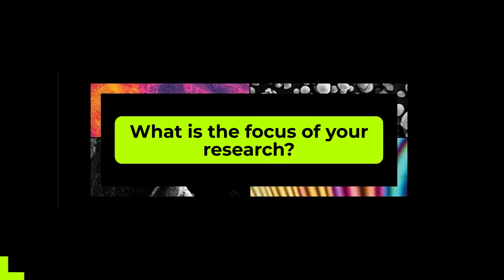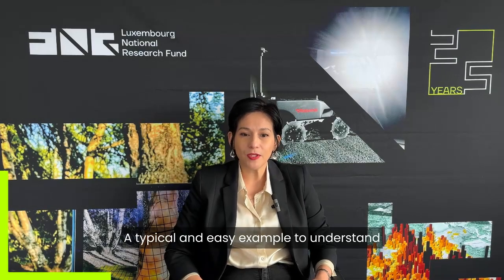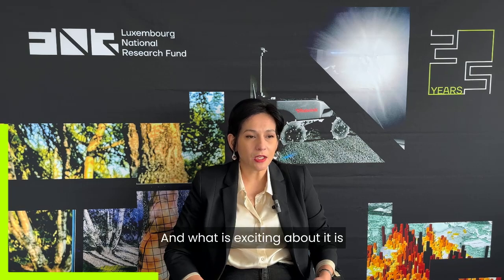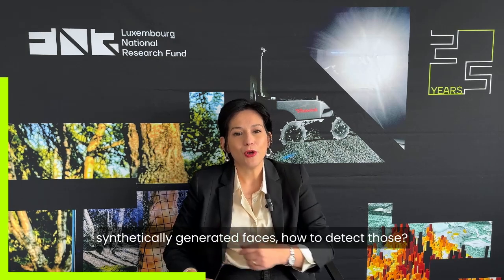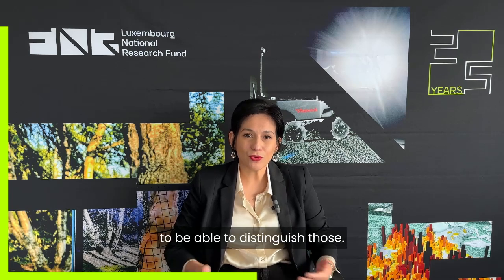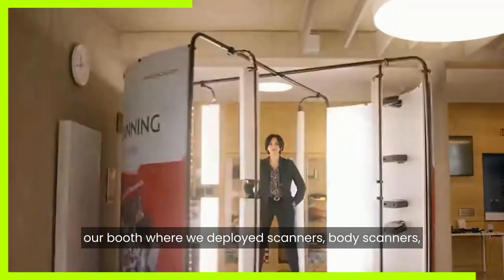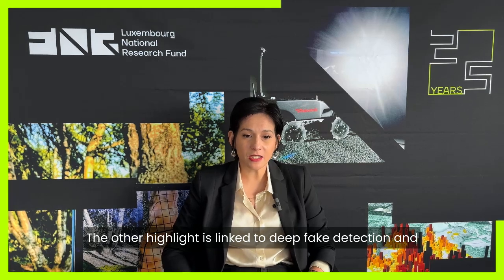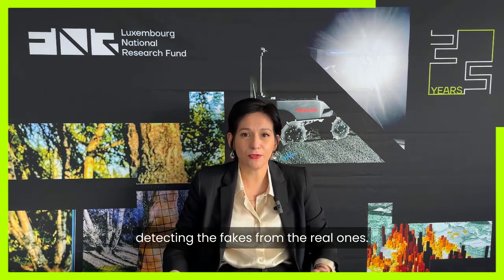Research with impact: Computer Vision - from space tech to better healthcare